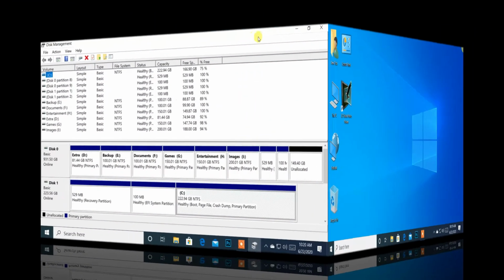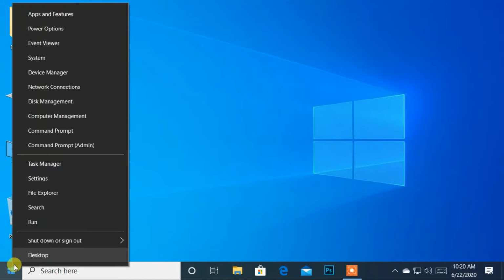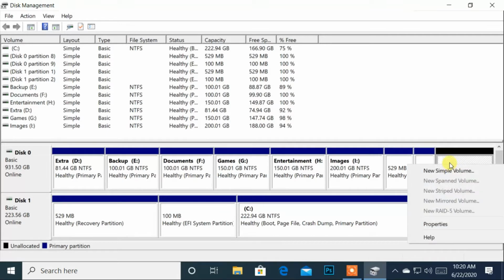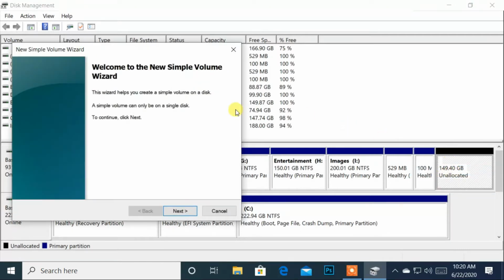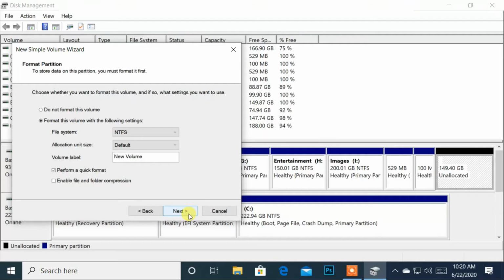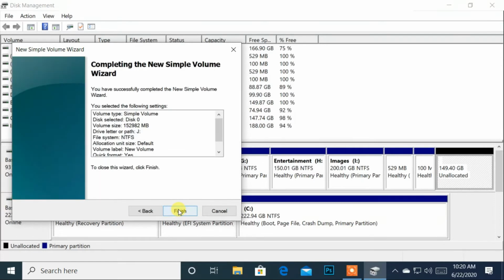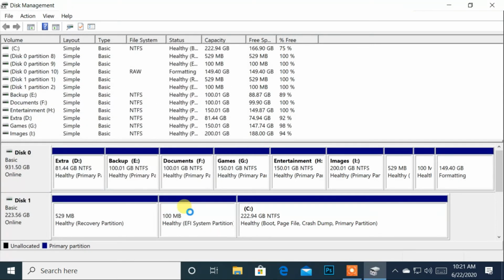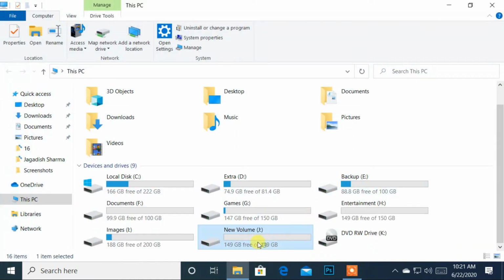How to make Allocate to an Unallocated Drive in Windows 10 || Shrink unallocated partition - Latest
How to make Allocate to an Unallocated Drive in Windows 10 || Shrink Unallocated partition - Latest method 2020 June

In this video, you will learn about how to make Allocate to an Unallocated Drive on Windows 10 computer. This method applies to  Windows 10, Windows 8.1, Windows Server (Semi-Annual Channel), Windows Server 2019, Windows Server 2016, Windows Server 2012 R2, Windows Server 2012